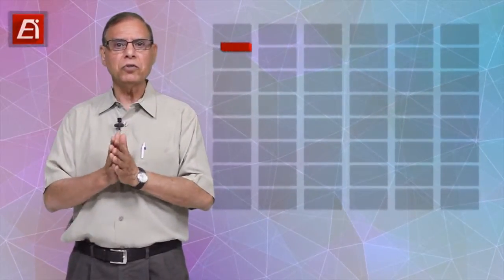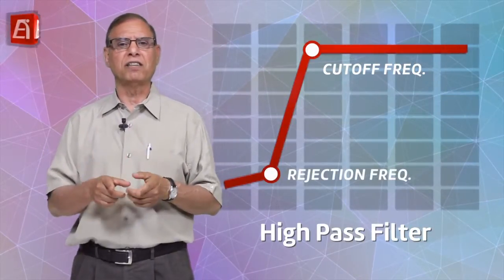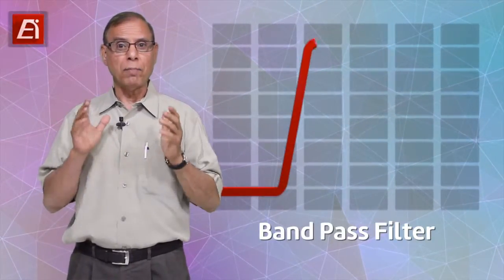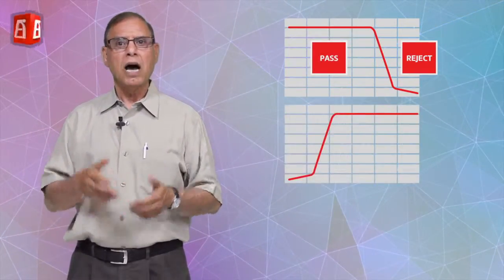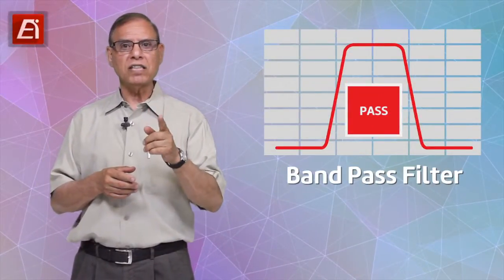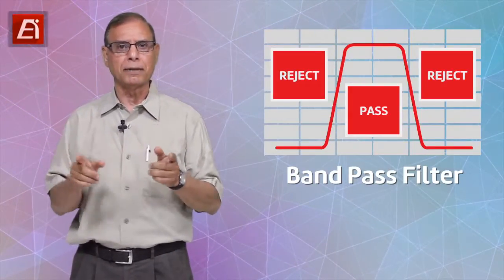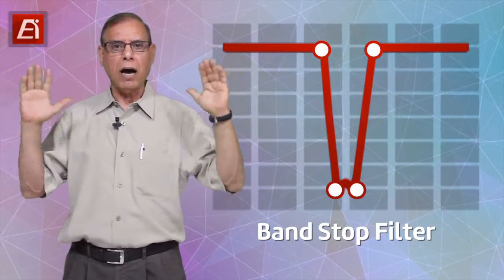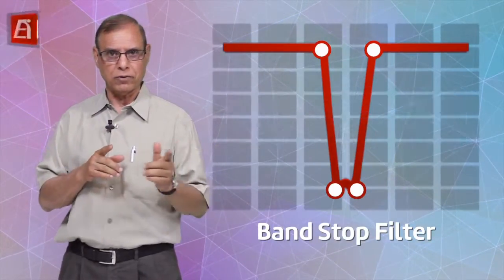ANATECH The four basic types of RF filters SHORT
This video is a basic introduction of 4 different type of RF filters used in most communication system, Military and Commercial.  The Low pass filter, the High pass filter, the Band pass filter, and the Band stop or Notch filter.